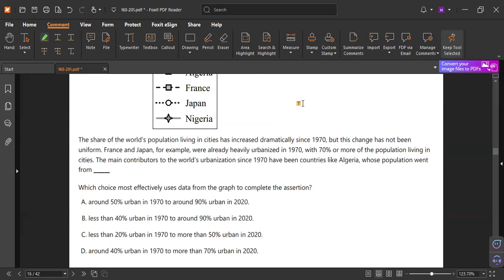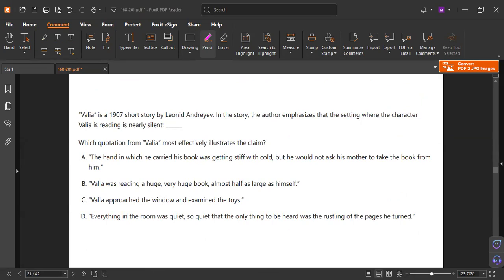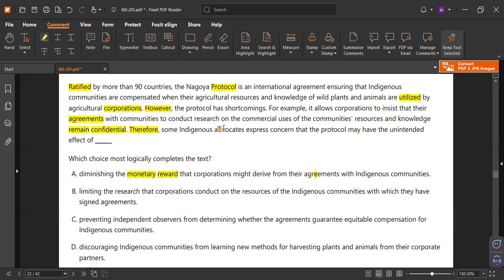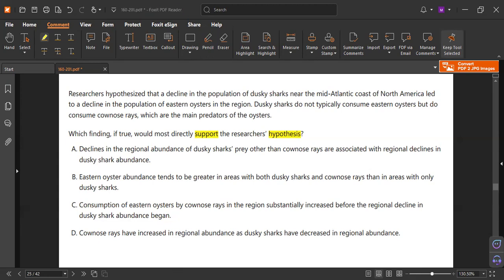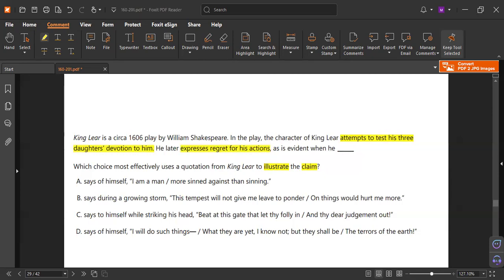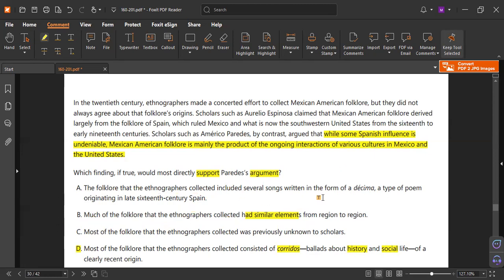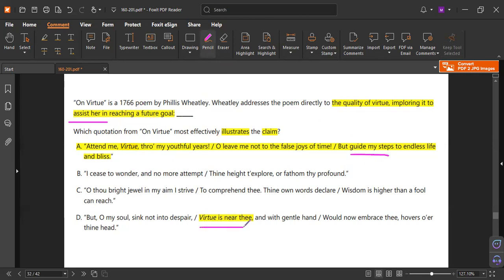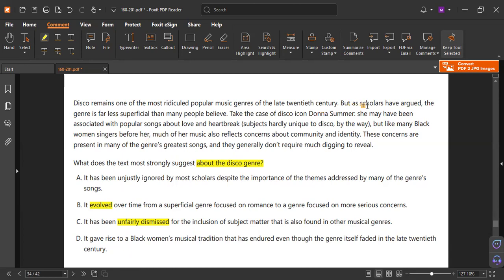Digital SAT real test session